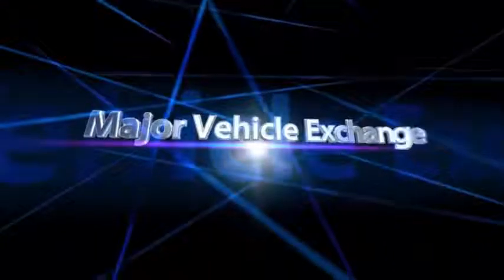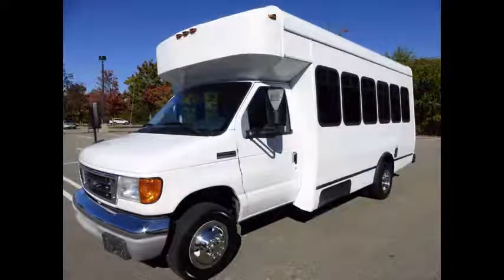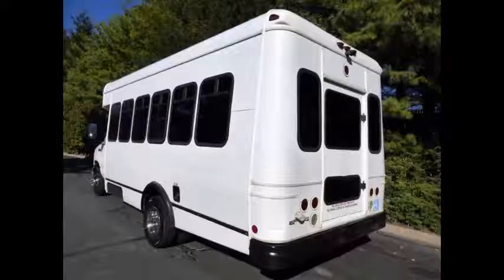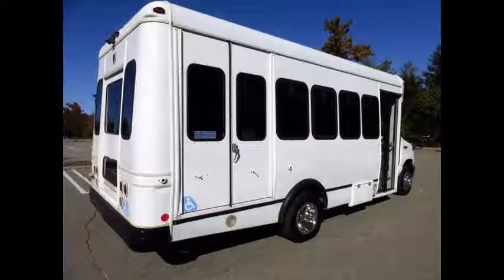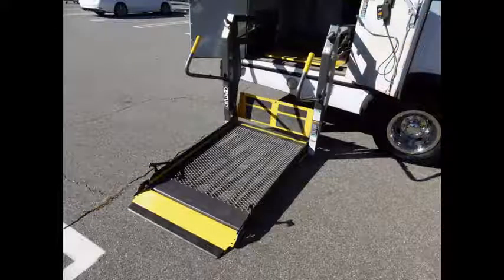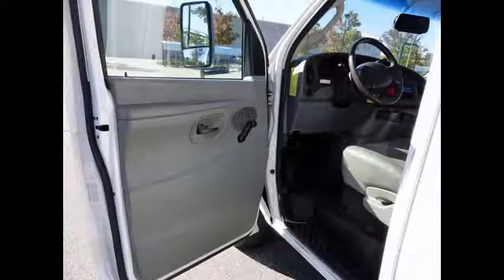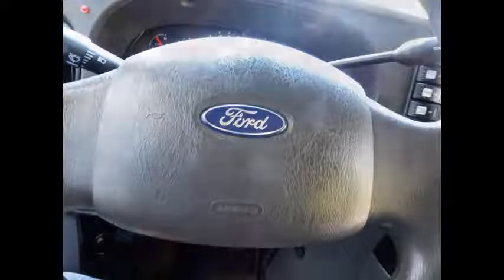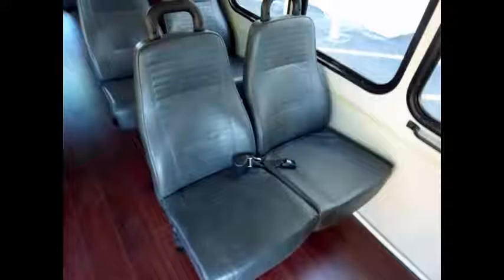Limousine Bus Sales | Ford E450 Non-CDL Limo Shuttle Bus For Sale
- Limousine Bus Sales by NY dealership | 2006 Ford E450 Non-CDL Limo Shuttle Bus For Sale

Limousine Bus For Limo Tours Charters Casino Church Hotel Transport
VIN #: 1FDXE45S36DB07073
Stock #: A4798
Condition:Used Clear Title
Engine:6.8L V10 Triton
Transmission:Automatic
Mileage:60,601
Drivetrain:Rear Wheel Drive
Exterior Color:White
Vehicle Overview
2006 FORD E-450 12 PASSENGER LIMO SHUTTLE BUS WITH WHEELCHAIR LIFT

FULLY DETAILED LIMO SHUTTLE BUS WITH SEATING FOR 12 PASSENGERS.

IDEAL FOR ADULT TRANSPORTATION, LIMO & SHUTTLE COMPANIES, CHURCH, SCHOOL OR TEAM USE!

HIGH CAPACITY FRONT & REAR AIR CONDITIONING AND HEAT - 12 PASSENGER VINYL SEATS WITH SEAT BELTS - BRAUN WHEELCHAIR LIFT - LCD TV W/ DVD PLAYER - ANTI-LOCK BRAKES.

NICELY APPOINTED RECONDITIONED LIMO SHUTTLE BUS WITH WHEELCHAIR LIFT- DOT EQUIPMENT THROUGHOUT.

Major Vehicle Exchange offers this 2006 Ford E-450 limo shuttle bus with just 60,000 miles. This customized and upgraded Limousine Bus has a rugged and dependable Triton 6.8L V-10 gas engine which delivers superb performance and power under load. This engine is known for it's power and low maintenance! The Limousine Bus is in great condition for its year and mileage and has been thoroughly reconditioned, serviced, checked and road tested. This bus is very clean, fully equipped and is ready for use. It's flexible seating arrangement is perfect for Tours, Charters, Shuttle Service, Church, Adult Daycare, Retirement Homes, Handicapped Mobility, Schools and much more. Fully inspected and ready for immediate delivery!

The automatic transmission shifts smoothly, and feels great on the road for long trips. All mechanical functions are in excellent working condition and all fluids have been checked and changed as needed. Comfortable accommodations for all passengers, including ice-cold front and rear air conditioning and a rear heating unit for the colder months. The tires are in very good to excellent condition. The exterior is very nice and just detailed for an excellent appearance with only normal wear and tear evident. The interior looks almost new and is very comfortable with vinyl seats with seatbelts. Safety equipment is located throughout the Limousine Bus along with a first aid kit in case of an emergency.

Limousine Bus, Limousine, Limousine Bus Sales, Limousine Buses For Sale, For Sale, used, Preowned, bus, america, canada, transportation, medical, non emergency, KGN7